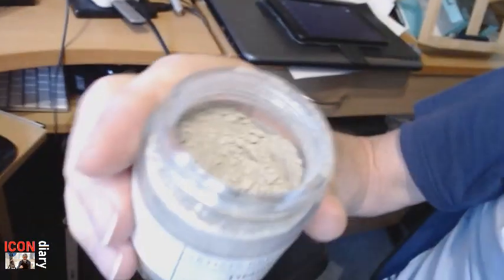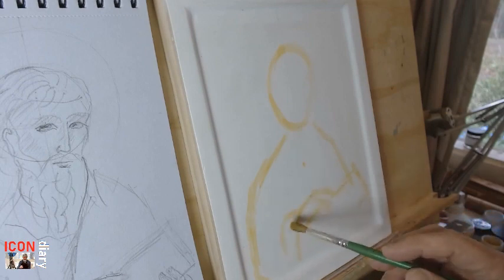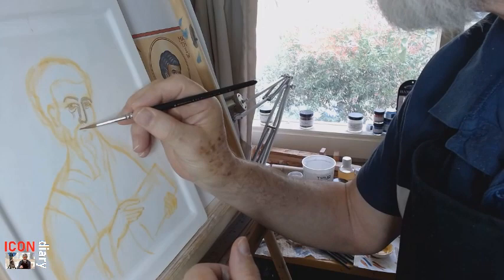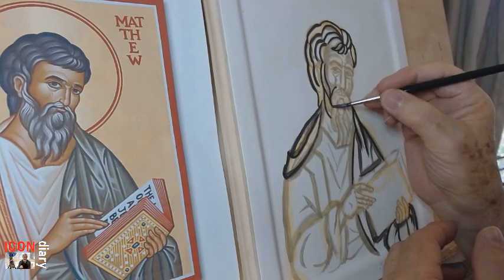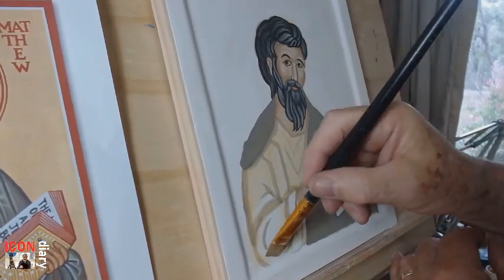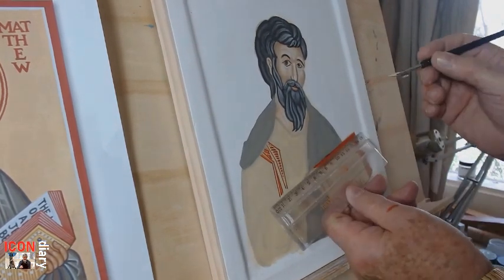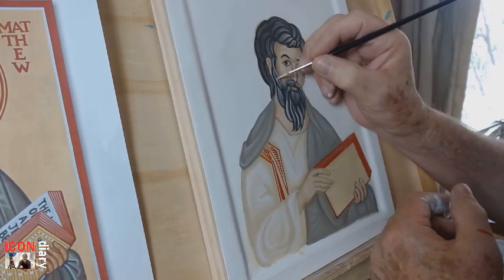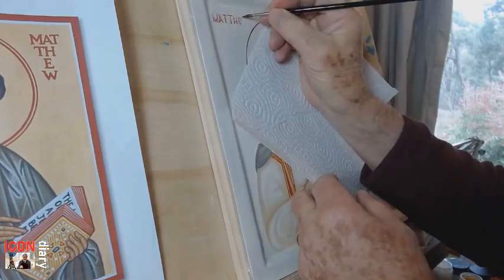#76 Matthew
Painting an icon of St Matthew the Evangelist in egg tempera on timber